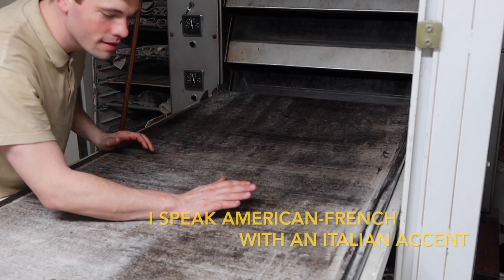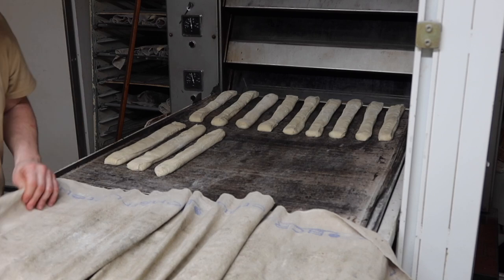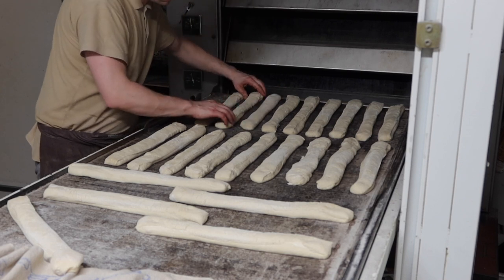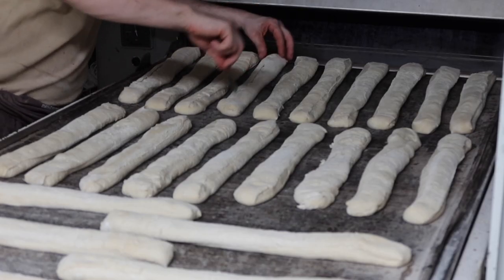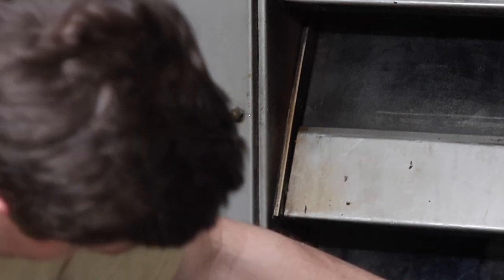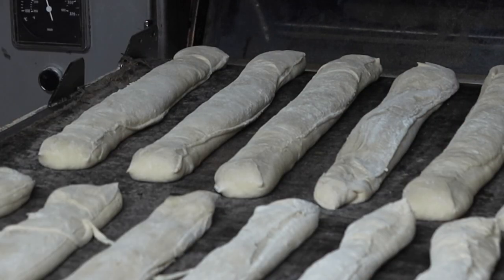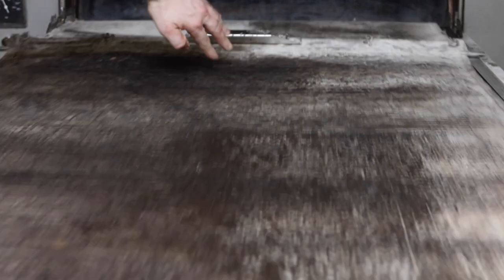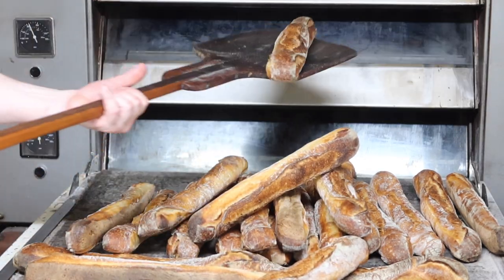French Bread 101 | From the inside of a real French boulangerie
Here are some tidbits for everyone on how to cook that elusive "French Bread" that the world raves over.

Make sure that you have a cooking stone in your oven, a little bit of water in a cup in the bottom of your oven, the bread dough at room temperature before putting it into the oven, and to make a slight incision on top to allow the bread to fully "grow to its potential".